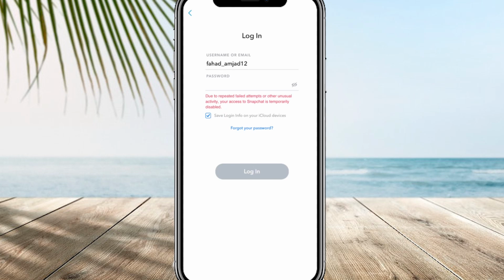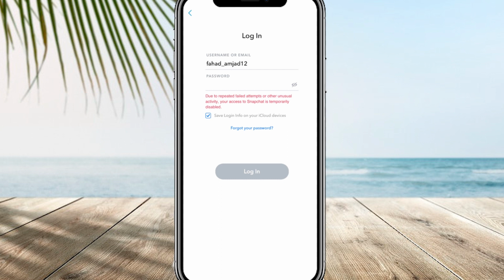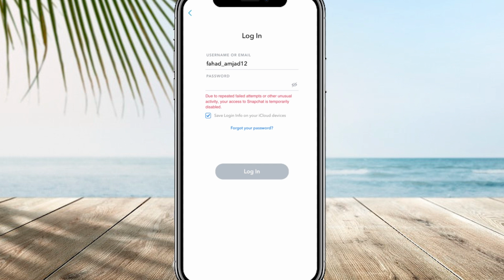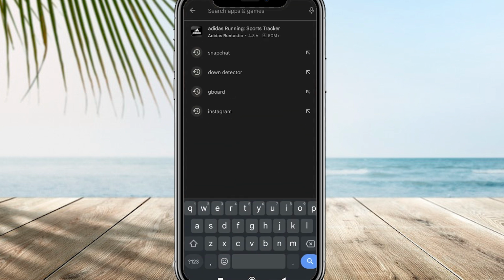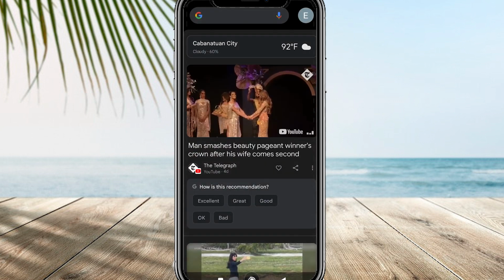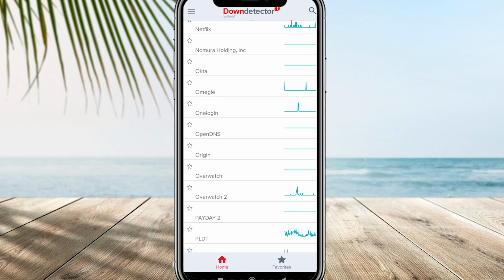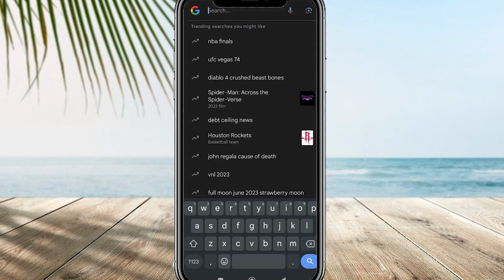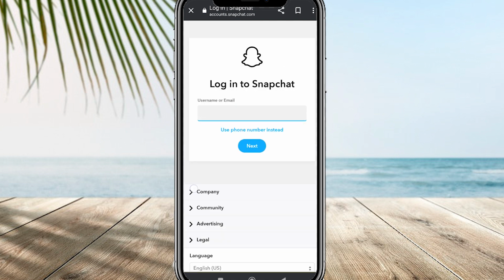How To FIX Due To Repeated Failed Attempts Error On Snapchat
In this video I'll show you how to solve all your digital problems. The method is very simple and clearly described in the video. Follow all of the steps & so you will know how to solve your issue by watching this video.